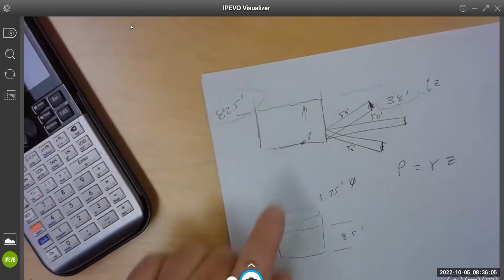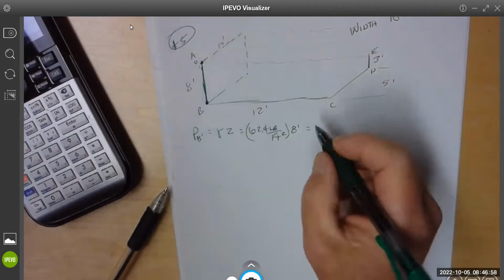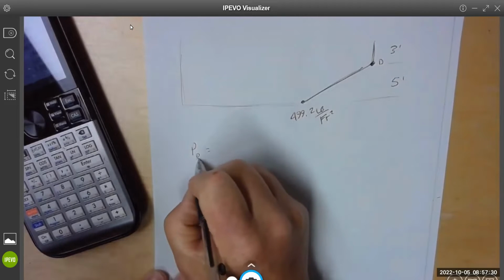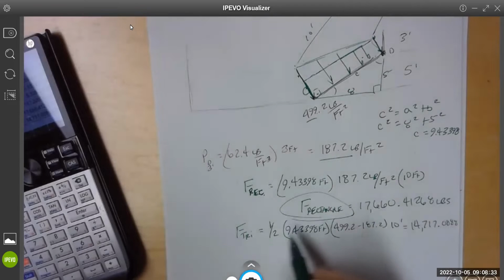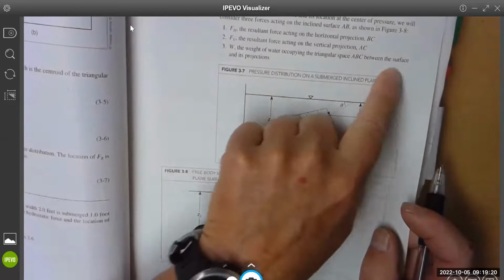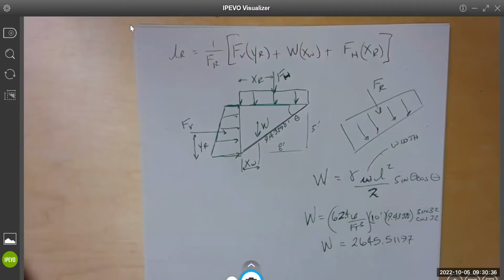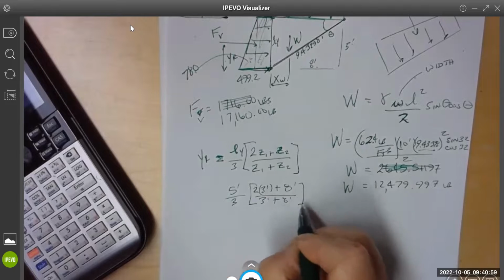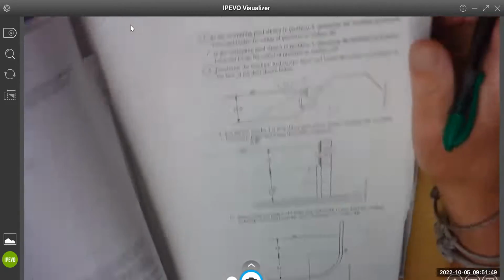ET222 Hydro Force